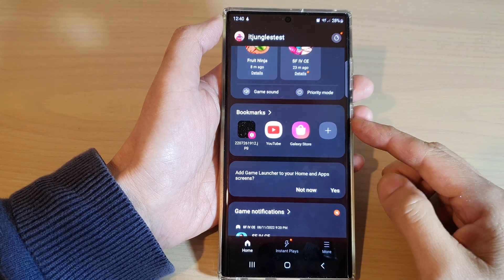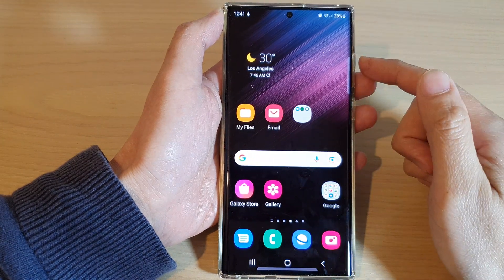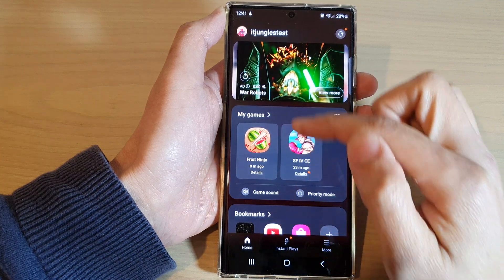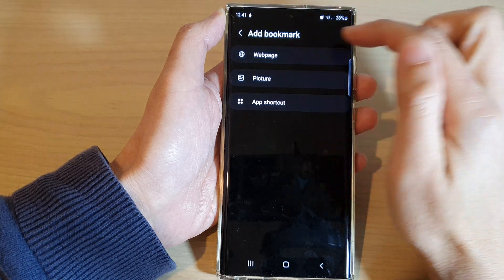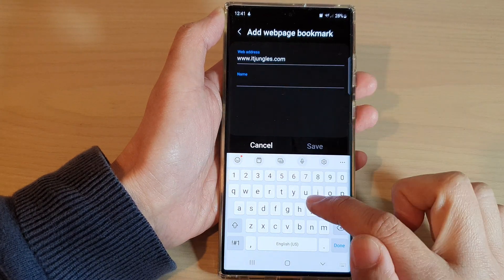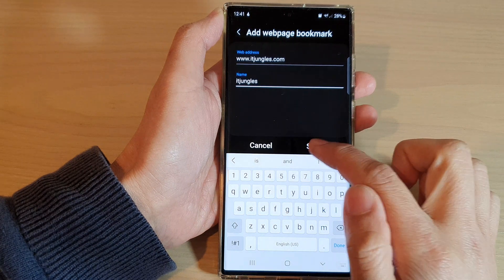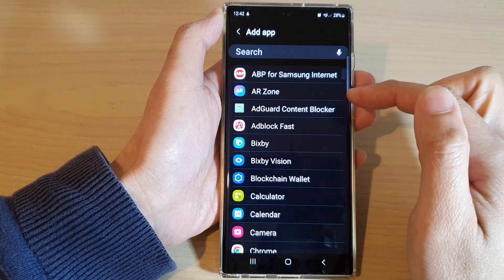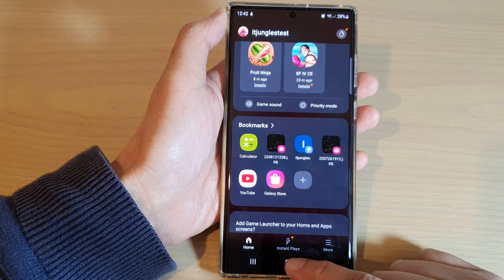Galaxy S22/S22+/Ultra: How to Add Bookmarks In Game Launchers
Learn how you can add bookmarks in game launchers on the Samsung Galaxy S22 / S22+ / S22 Ultra.